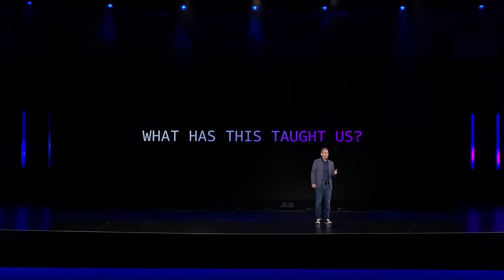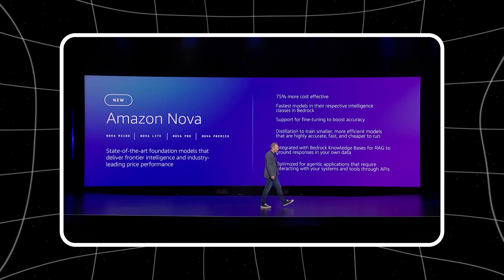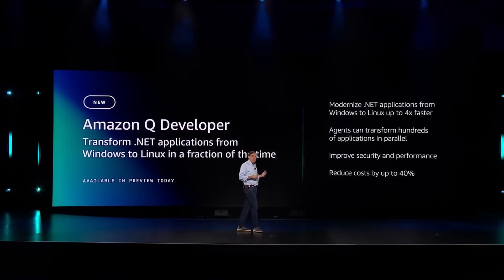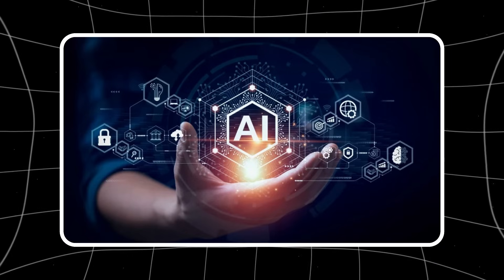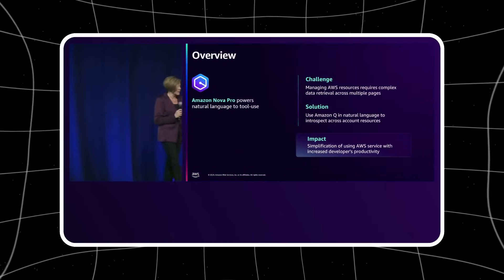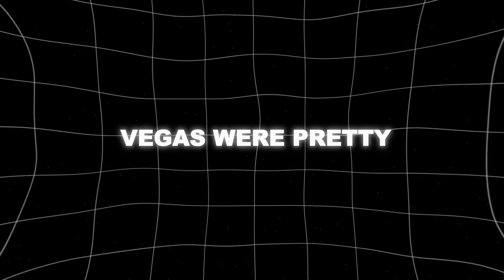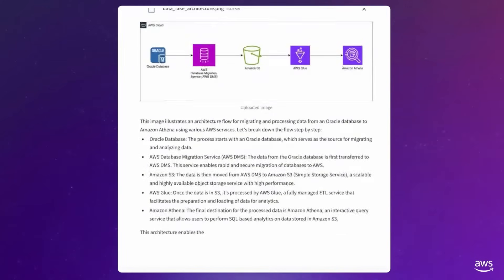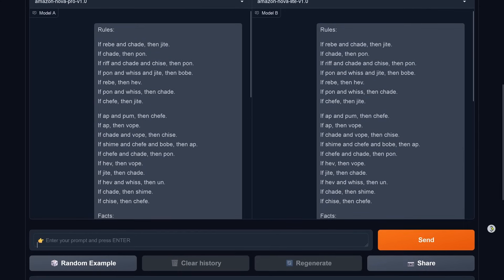Amazon's NOVA AI Models Just SHOCKED The Entire Tech World!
Amazon just dropped something insane in Las Vegas, and almost nobody's talking about what it really means.

I'm breaking down NOVA - Amazon's new AI family that's 75% cheaper than anything else out there. This isn't just another AI release; it's a complete game-changer that puts serious AI power in everyone's hands. From creating videos in minutes to processing entire novels in seconds, what Amazon just built is absolutely wild.

Let me show you why this matters and how it could change everything.